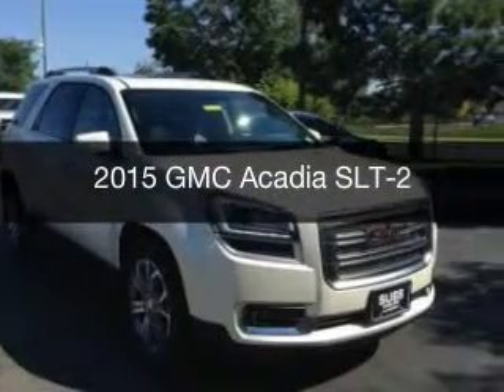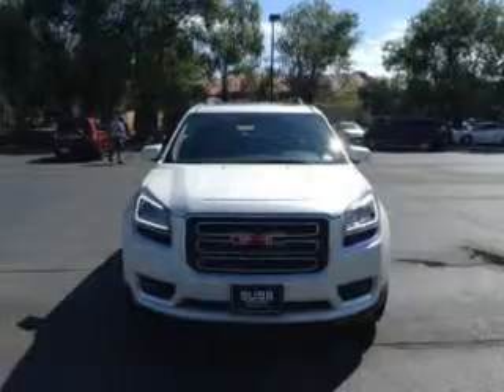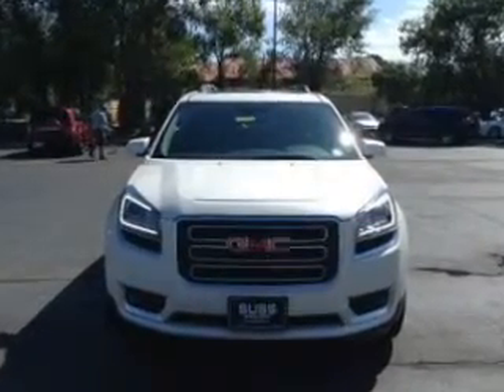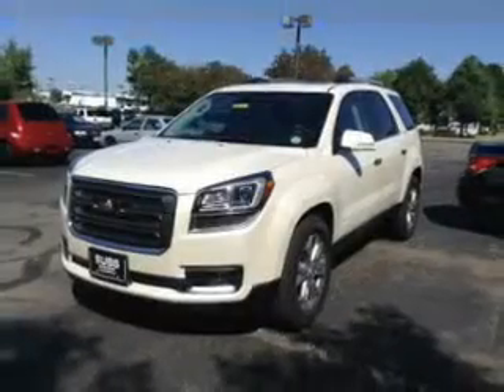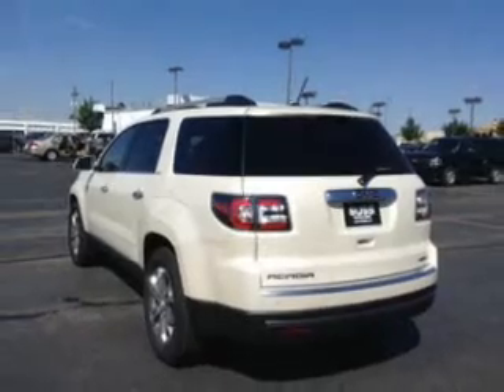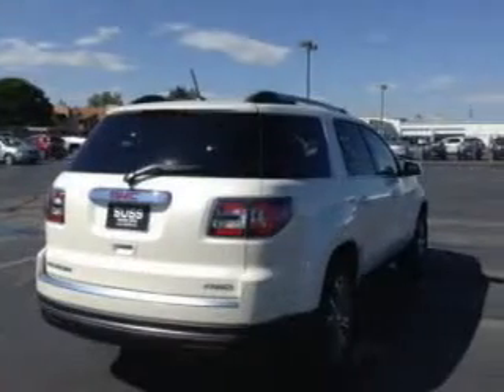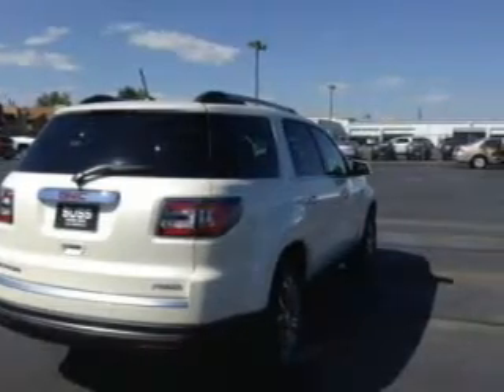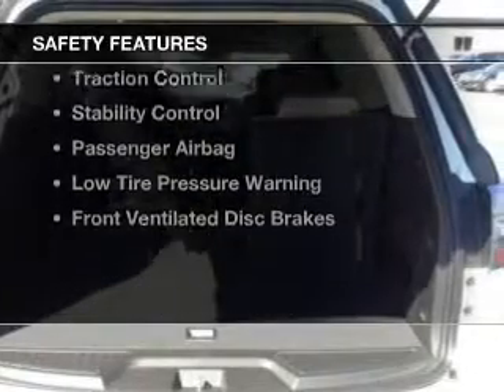2015 GMC Acadia - Aurora CO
Year: 2015
Make: GMC
Model: Acadia
Trim: SLT-2
Engine: 3.6 liter 6 cylinder 24 valve GDI DOHC
Transmission: 6-Speed Automatic
Color: White Diamond Tri-Coat
Mileage: 20
Address:
1301 S. Havana St.